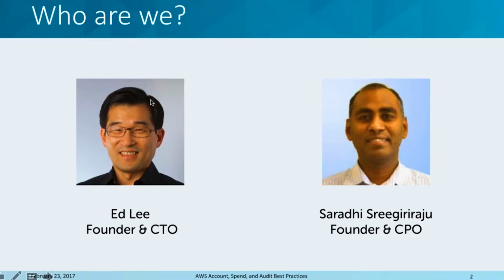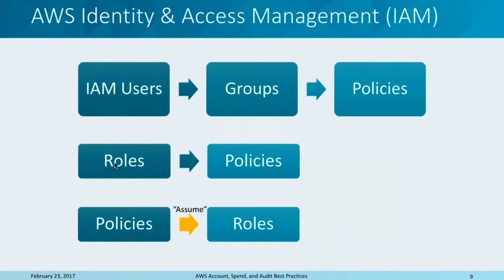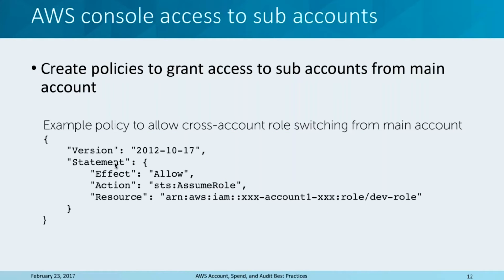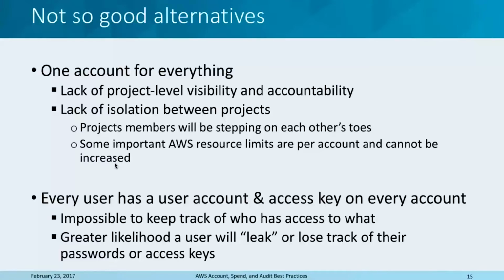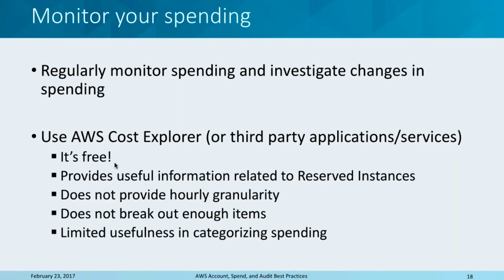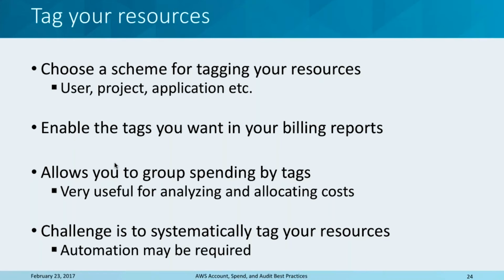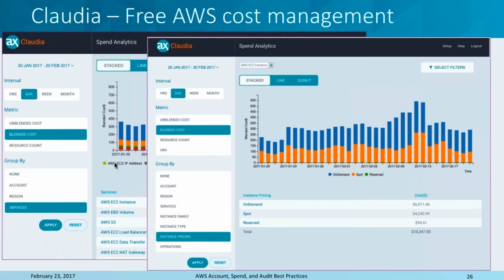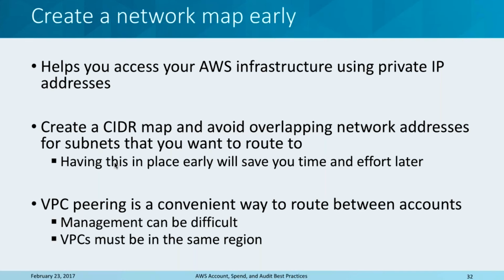Webcast: Must-know AWS best practices for account setup, audit, and governance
Our webcast on top 10 best practices for how to set up your AWS account for scalability, audit, security and governance.  We cover root vs. main vs. sub-accounts, roles and policies, AWS Cost Explorer and Cloud Trail, API limit surprises and more.

Creative commons content, feel free to take from this with attribution.